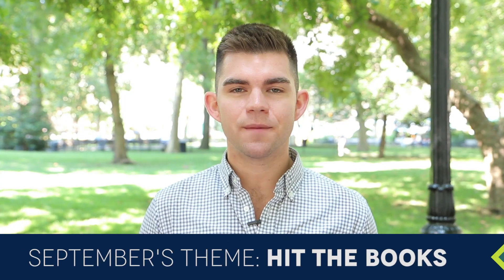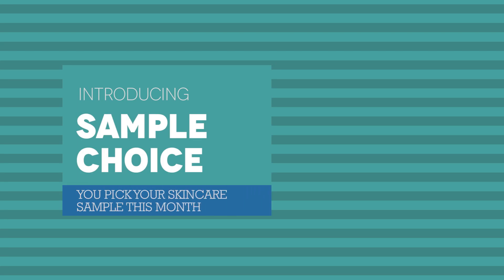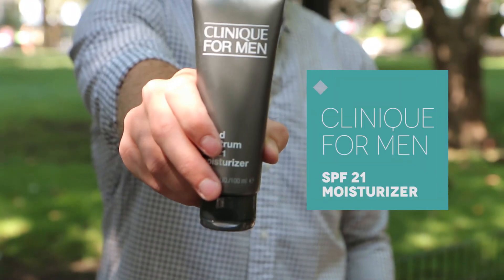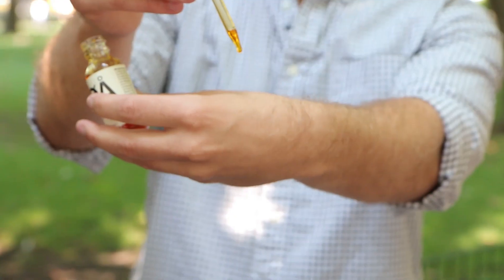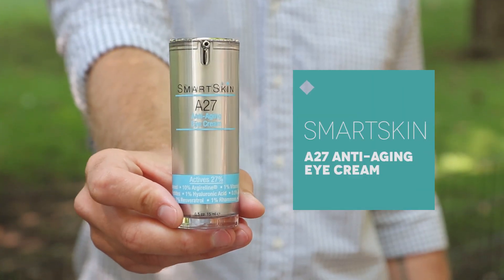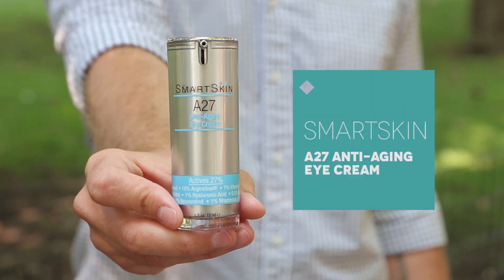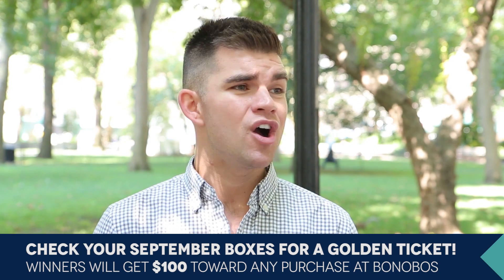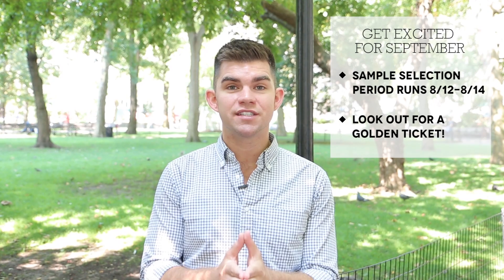Birchbox Man September 2014 Sneak Peek: Part 1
For the first time in Birchbox Man history, subscribers can select a sample. Watch this first sneak peek installment to learn about your choices and how to get what you want.

We also announce an exciting partnership for the month and preview a subscribers-only giveaway that is part of this collaboration.

Subscribers will get an email August 12 prompting them to choose one of the four skincare samples in this video, and will have until August 14 to make a selection.

Not a subscriber? You can join to receive a September box

NO PURCHASE NECESSARY; Must be 18 or over and a legal US resident. Only 1 entry per person. Sweepstakes begins on 8/11/14 and entries must be received by 8/17/14 at 11:59pm. For full rules and entry details visit [Birchbox.com/Rules](/rules). Void where prohibited.